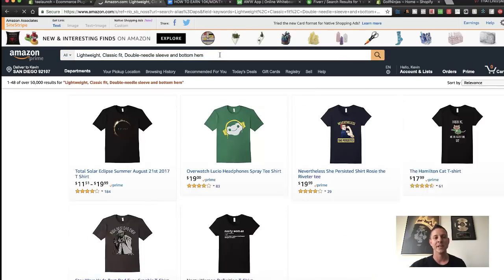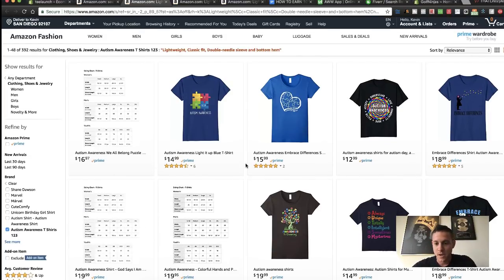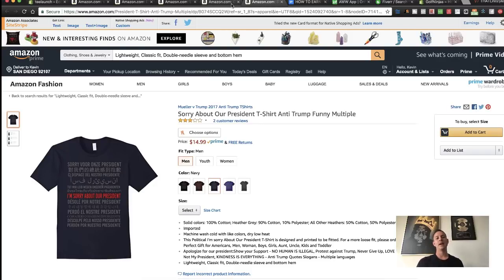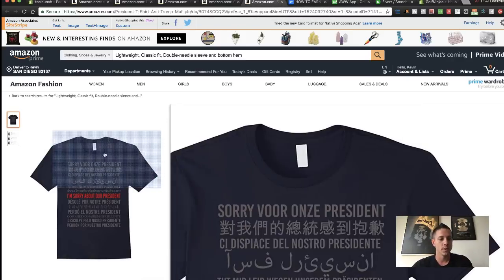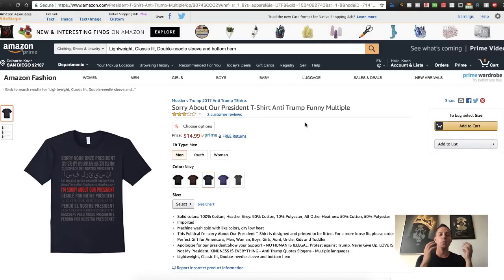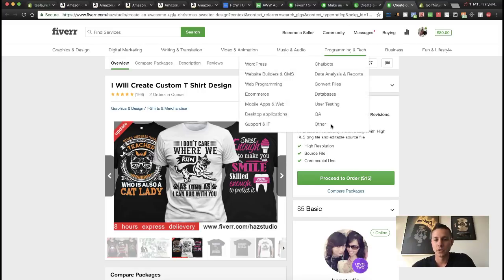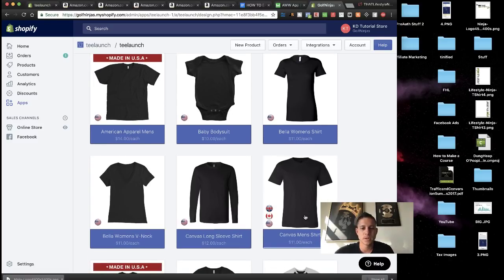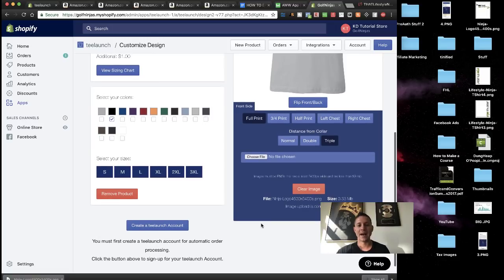E-commerce Print On Demand For Beginners | How to Find $10k Designs (HACKS)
📺 LEARN THE BEST WAYS TO MAKE MONEY ONLINE:
👁 About this video : Dropshipping is a fantastic way to start earning passive income today, it is one of the single best ways to make money online. And understanding how to dropship product research is a key element to being successful creating an online eCommerce store from scratch. This video gives you everything you need to dropship product research the right way, and to start building your profitable eCommerce business!